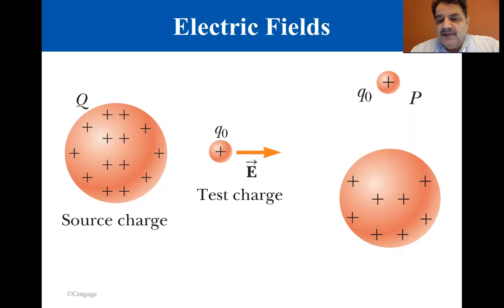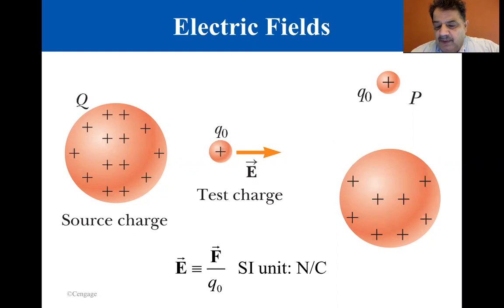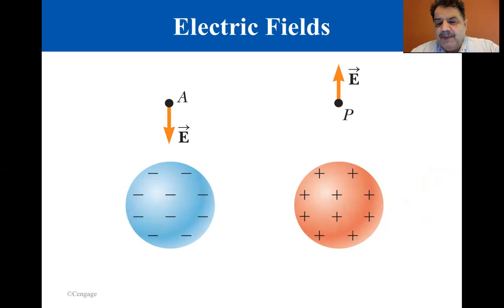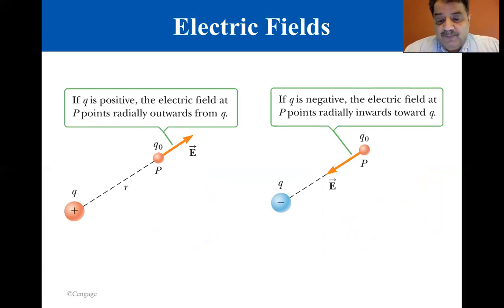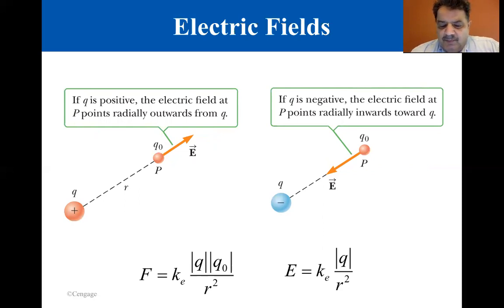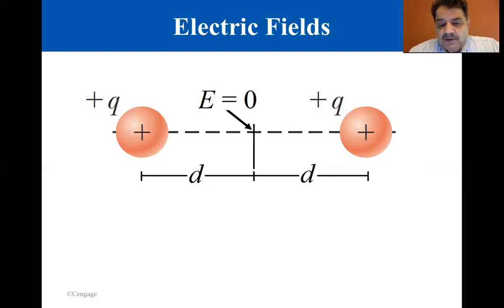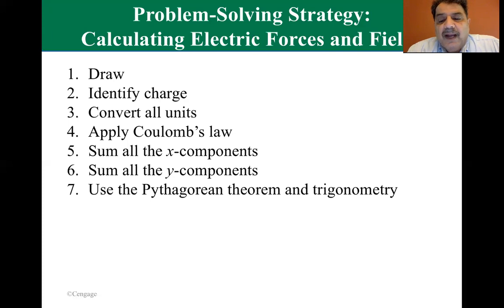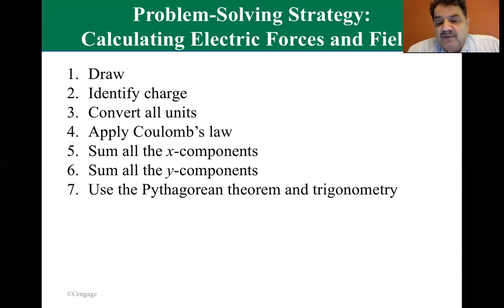College Physics Lectures, Electric Fields